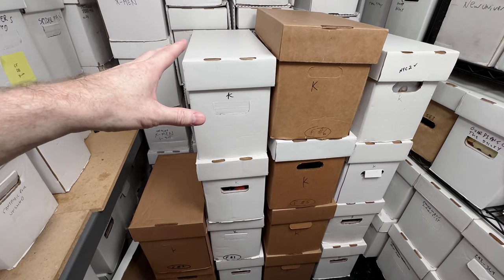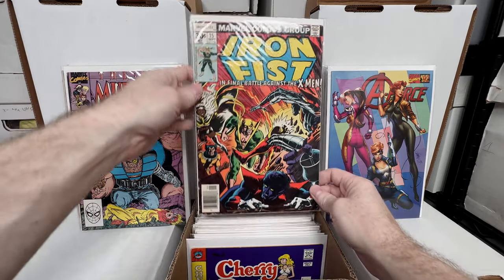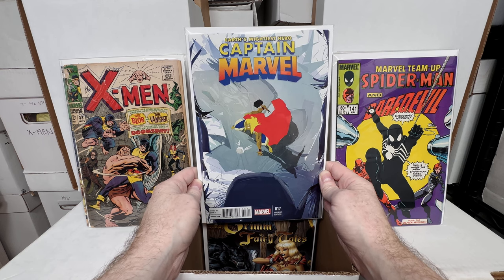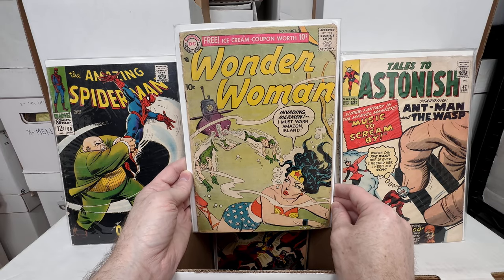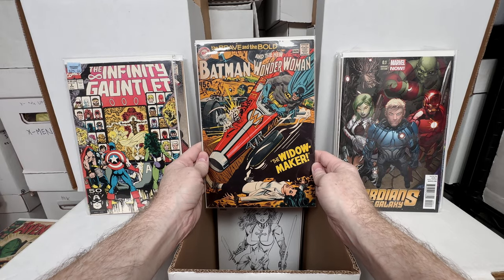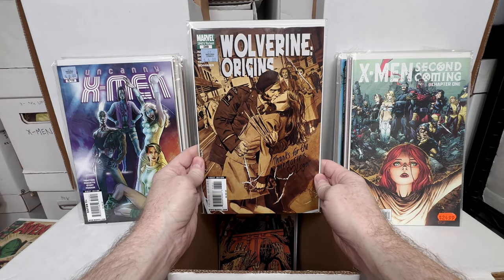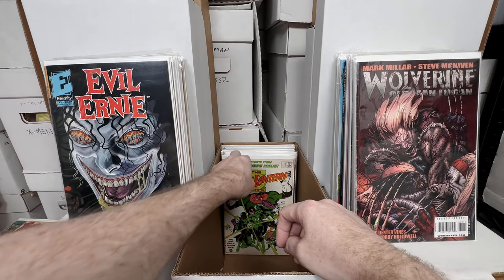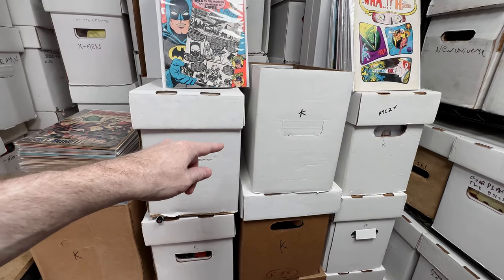Unboxing 14 Boxes of Spider-Man and other Key Issue Comics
In this video, I unbox box #7 of 14 boxes of key issue comic books, including some of the most valuable and sought-after Spider-Man comics in the world!
There was some awesome Spider-Man books in the box.

I'm also hoping to find some great key issue comics from other Marvel superheroes, such as the X-Men, the Avengers, and the Fantastic Four.

If you're a fan of comic books, then you definitely need to check out this video! I unbox some of the most rare and valuable comic books in the world, and it's an amazing experience.